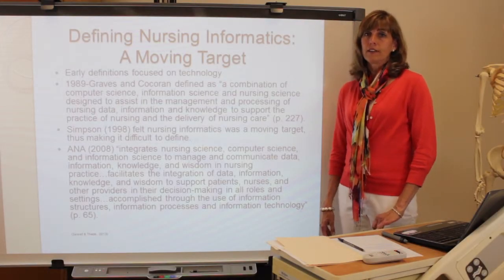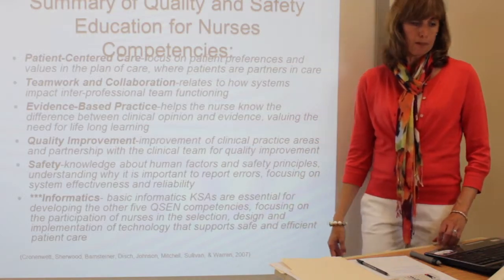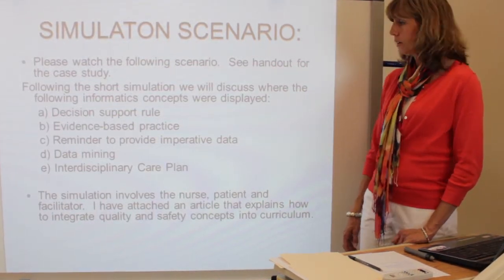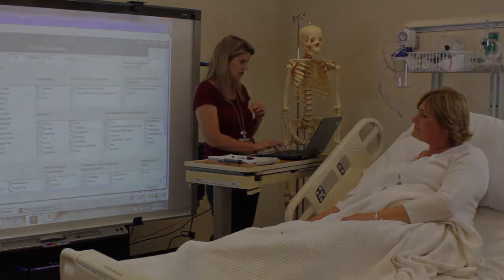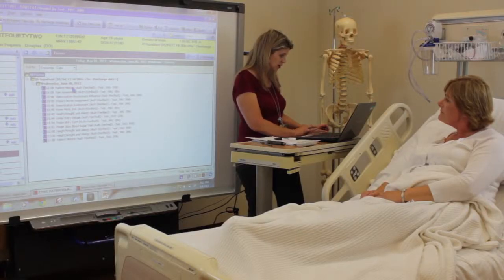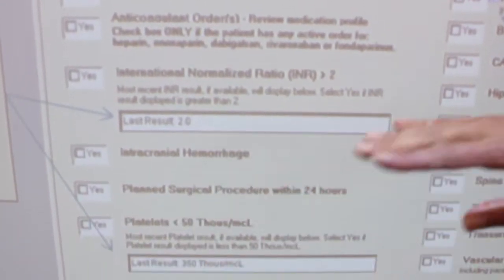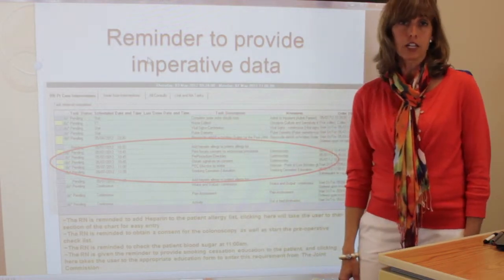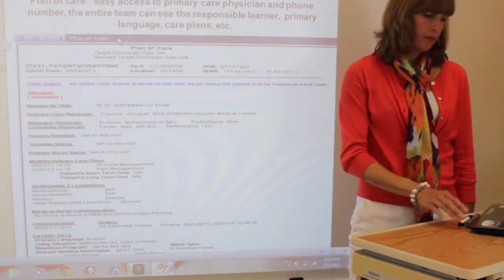Using Technology to Care - (demo reel)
This is a video I shot for the use at Rochester and Oakland College. It was made by Heidi Steiner for a final project. The video, editing and graphics all done by myself (Eric Estfon).